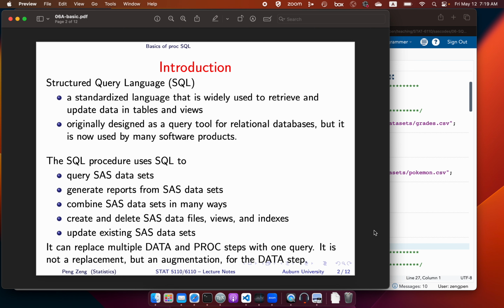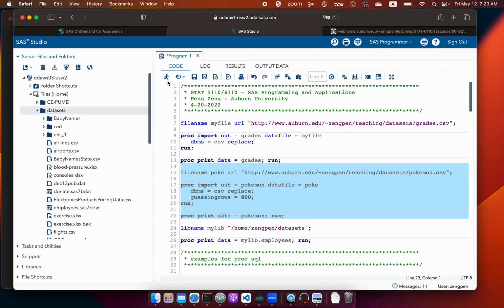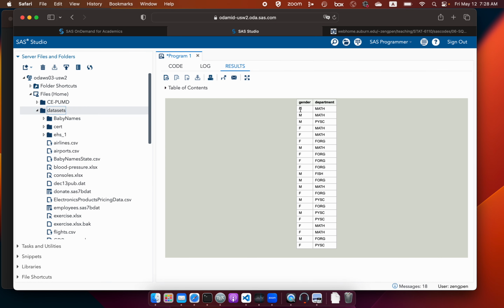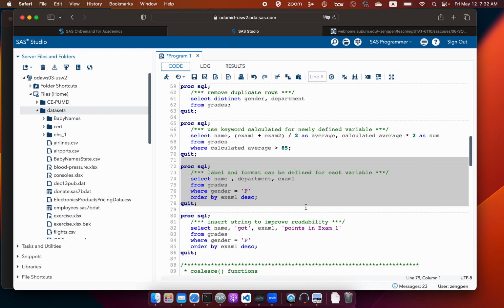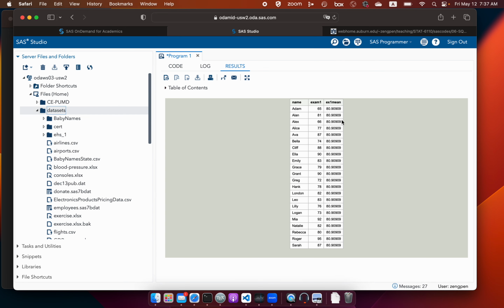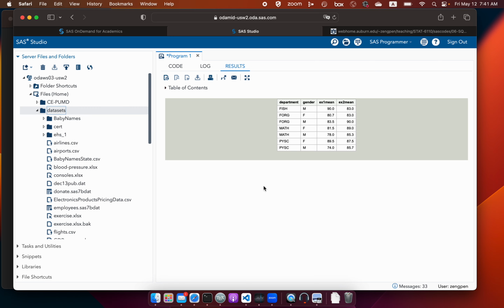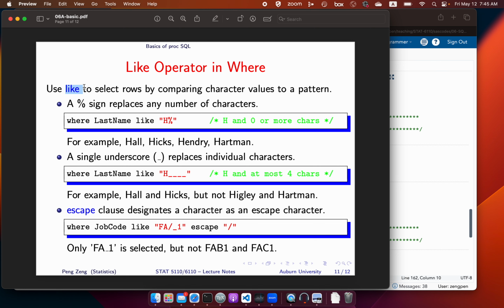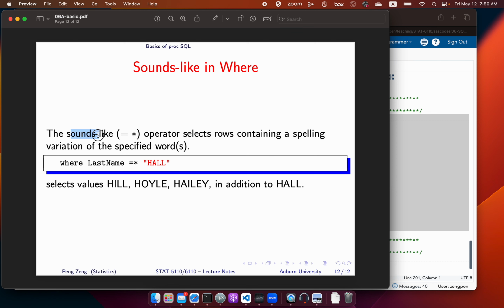SAS - 6A - Proc SQL Basics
Basics on SAS SQL procedure

Auburn University